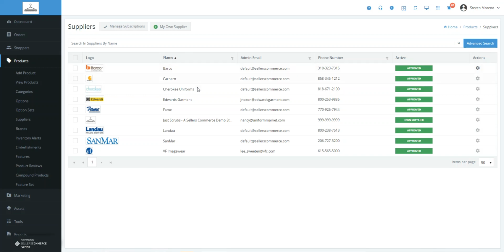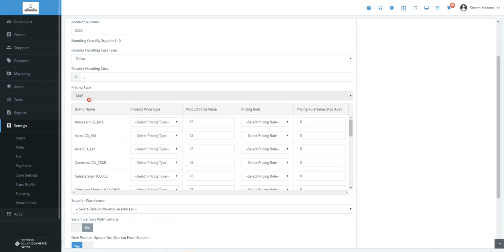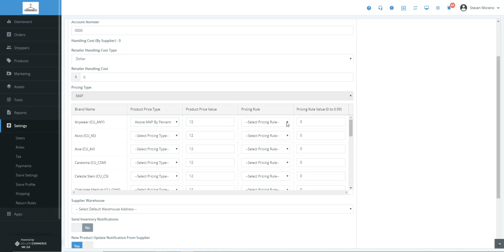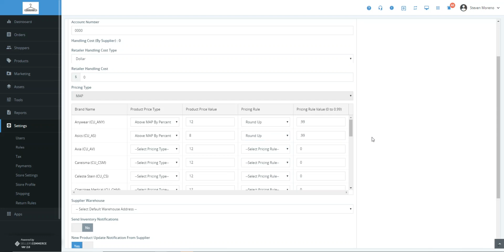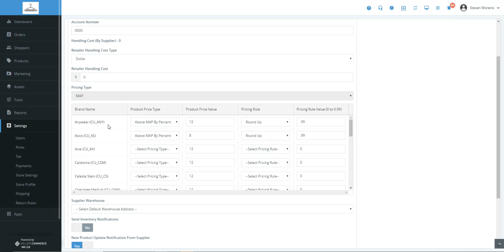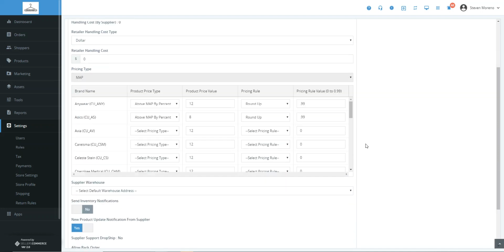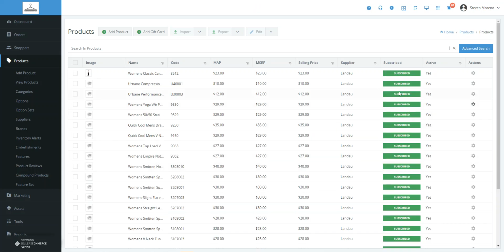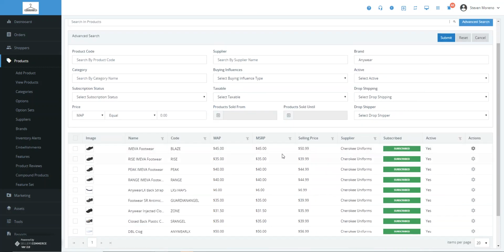Retail Commerce : Custom Supplier Pricing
This tutorial shows how to adjust your pricing on a supplier/brand level.